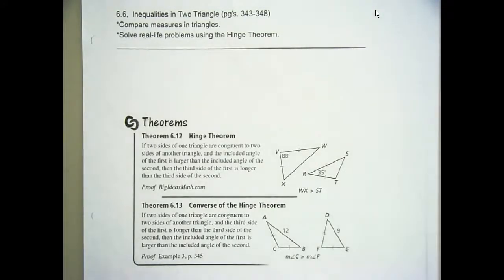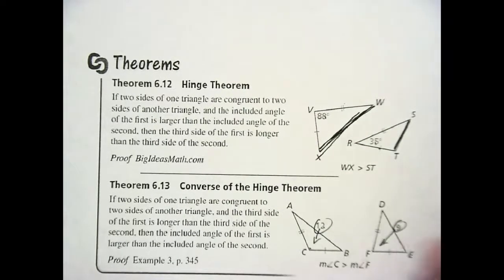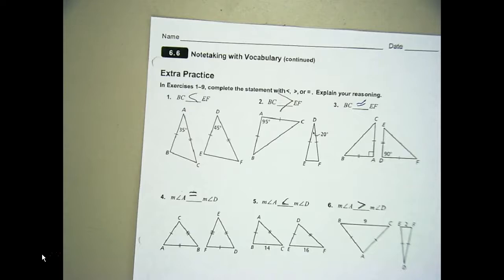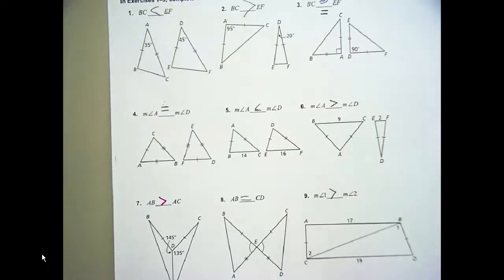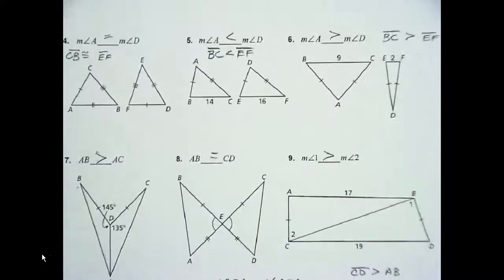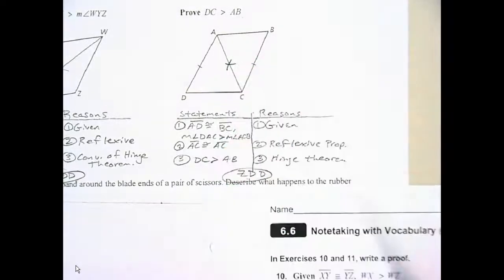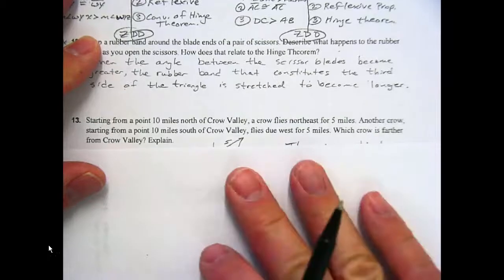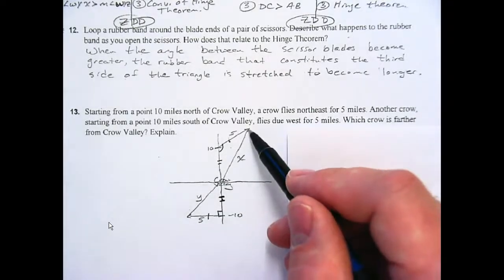BID Geo 6.6 Inequalities in Two Triangles, part 1